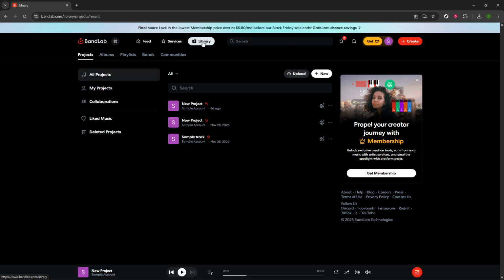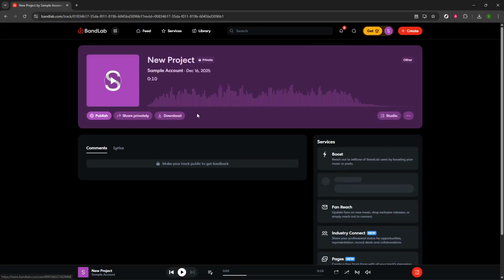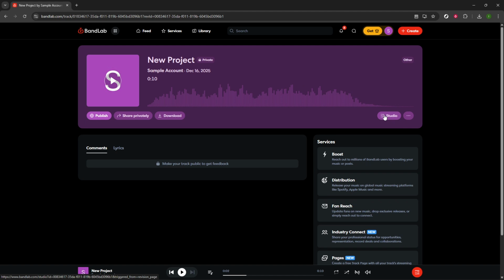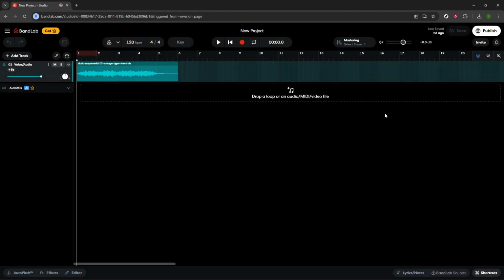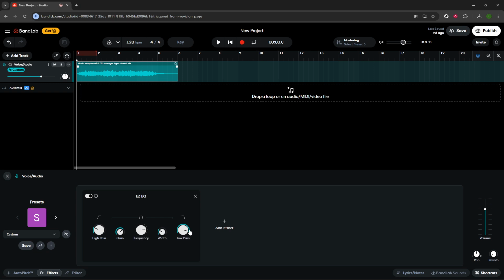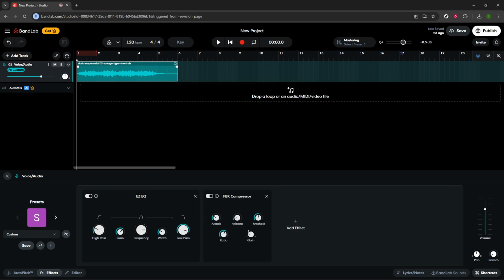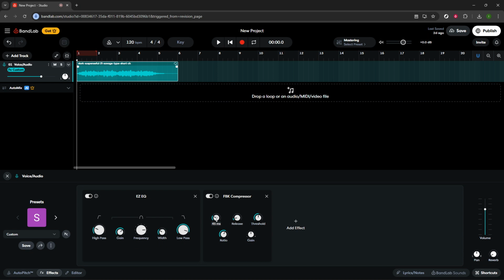How To Fix Distortion In BandLab (2026 Guide)